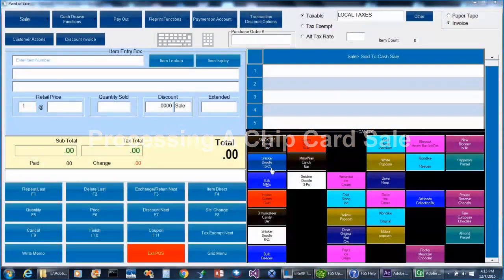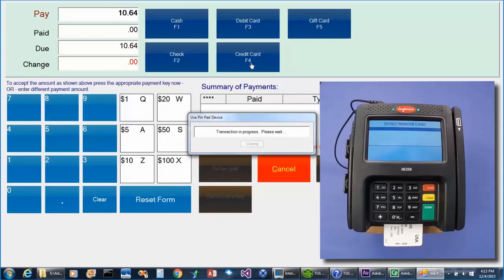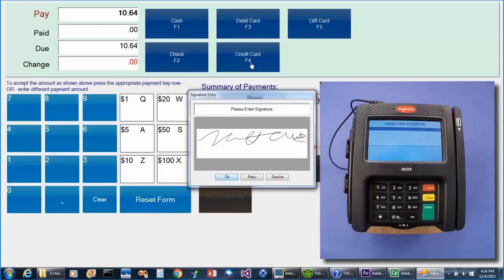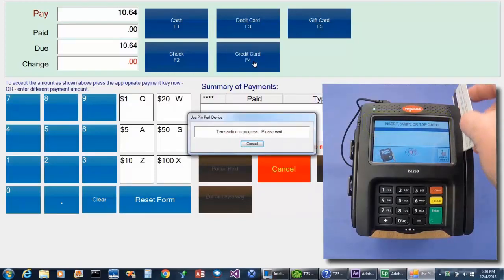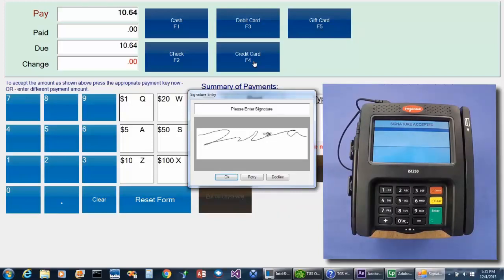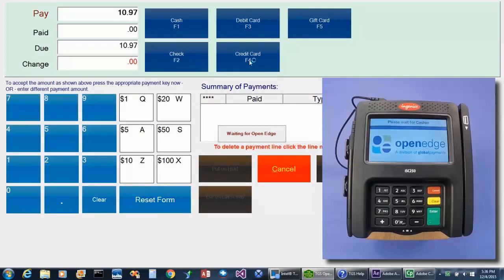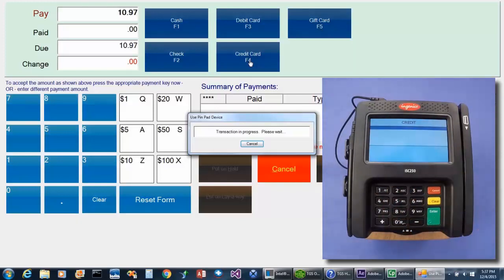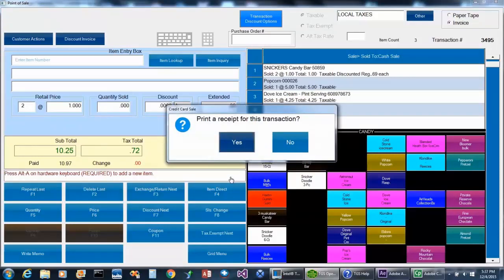The General Store EMV Payment Processing Series: OpenEdge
This video demonstrates the General Store's OpenEdge integration with the Ingenico ISC250 payment terminal.